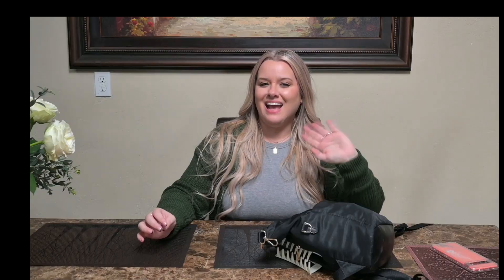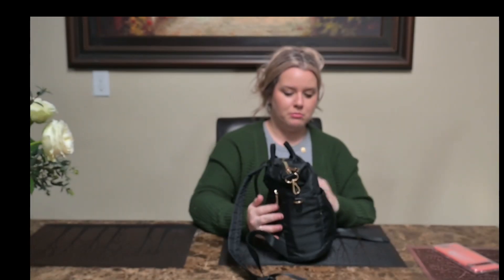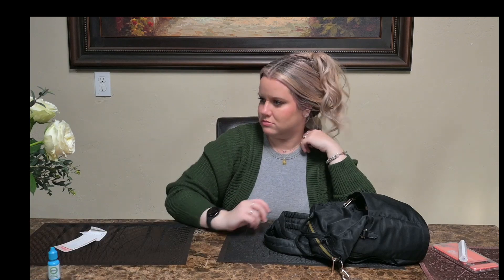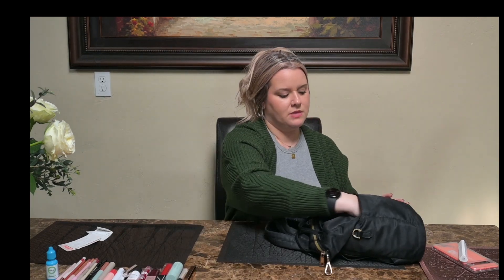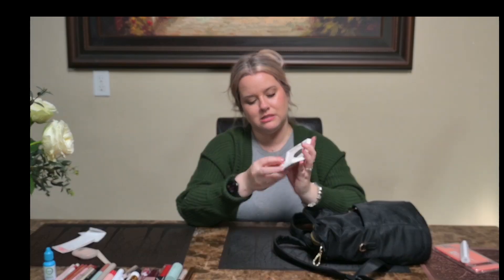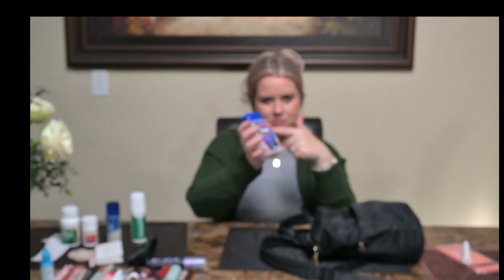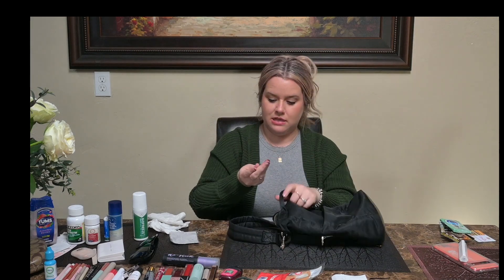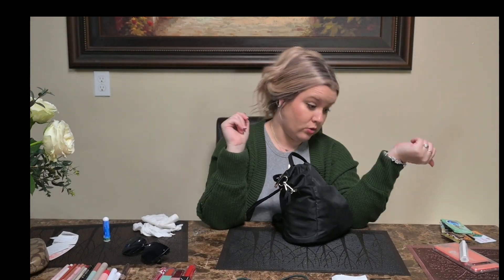WHATS IN MY BAG 2024 || FIRST FULL EMPTY OF EVERYTHING SINCE 2020!!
YES THE FOCUS IN AND OUT AND IM SO GLAD I GOT SO MUCH OUT OF MY BAG
(ITS ABOUT HALF THE SIZE IT STARTED AT!)

MY VIDEO FROM 2020 AND THIS ONE PROBABLY HAVE THE SAME AMOUNT OF LIPPIES TOO